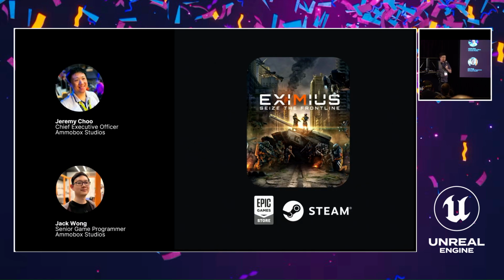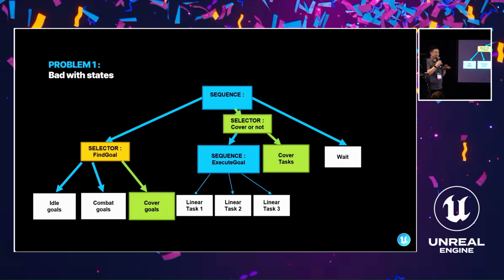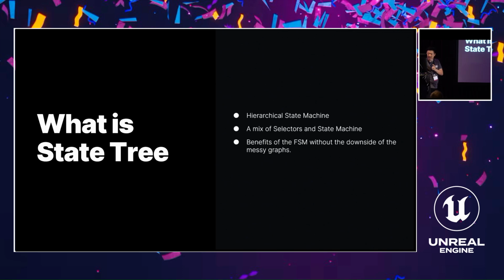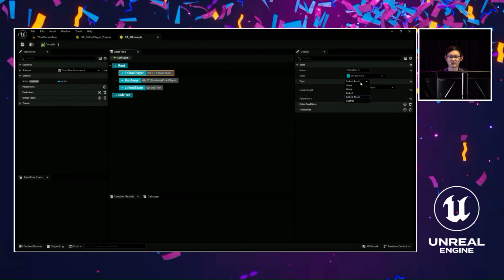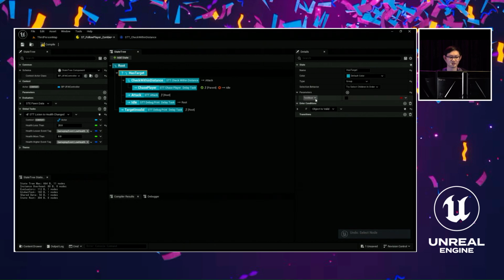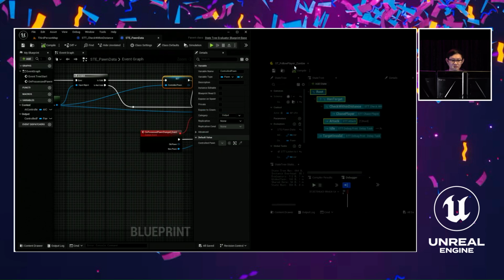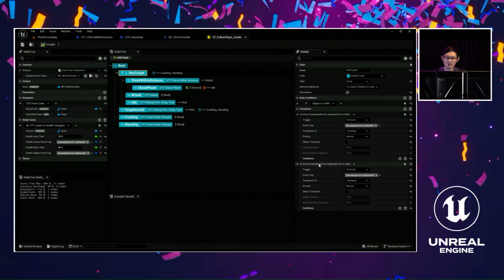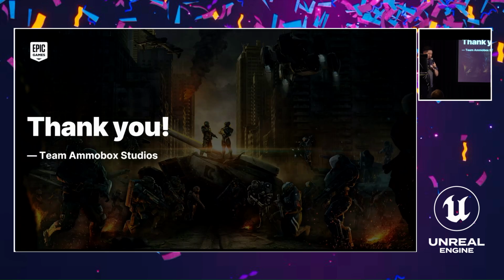Exploring the New State Tree for AI | Unreal Fest Gold Coast 2024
This talk will explore the new experimental State Tree feature for AI development. Learn the strength and limitations of State Tree and its use case in comparison with the more mature Behavior Tree.